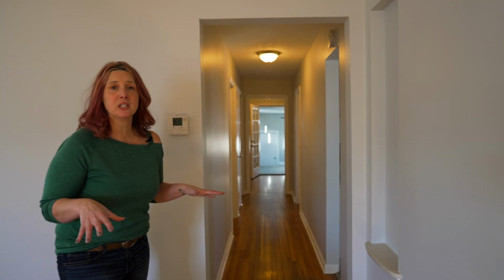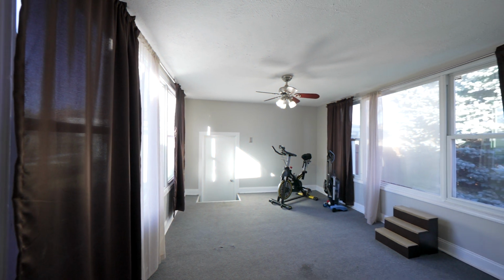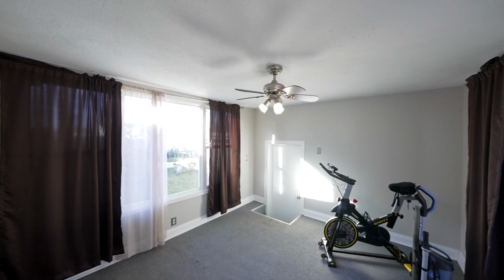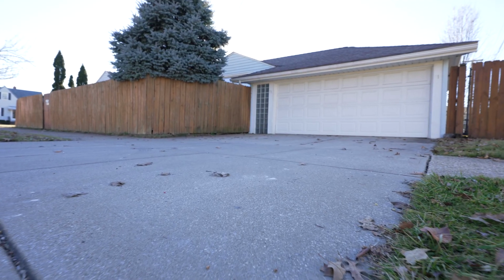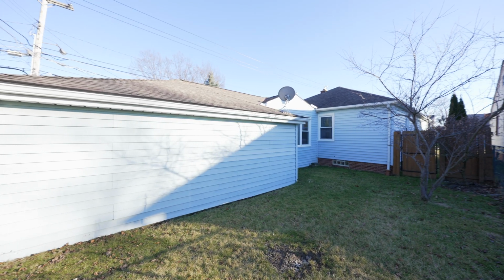5402 Forest Avenue, Parma, Ohio 44129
5402 Forest Avenue, Parma, Ohio 44129

Video content provided by EZ Media Productions  (@ezmediaproductions)